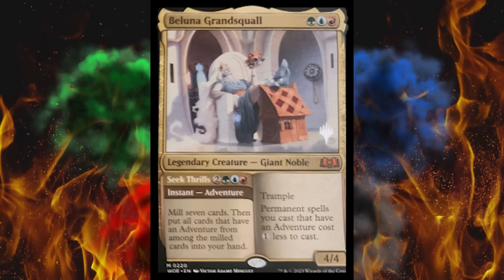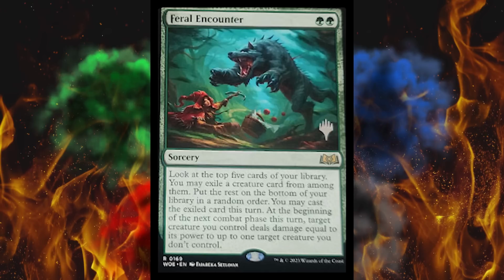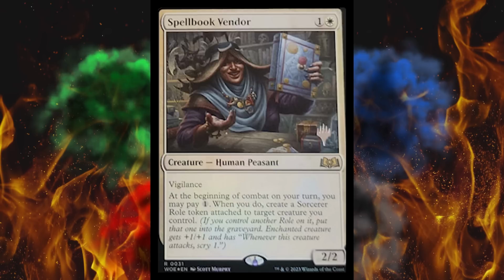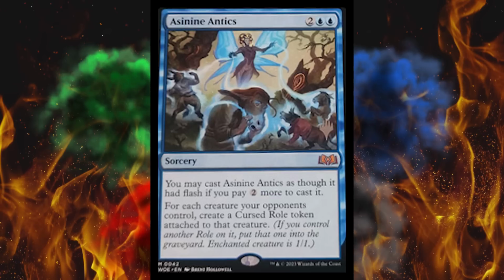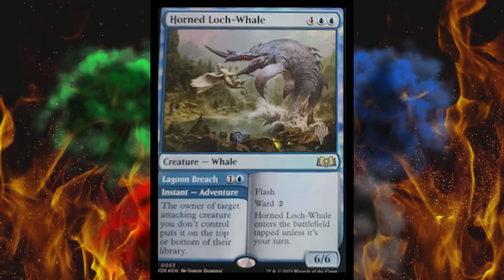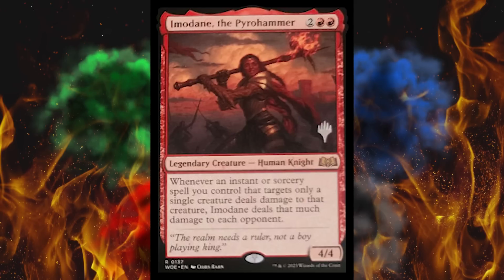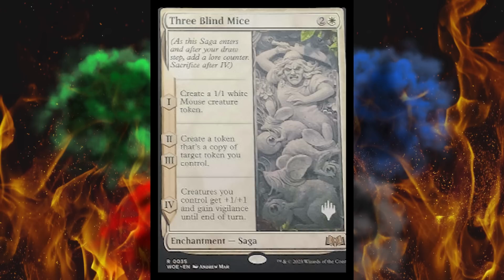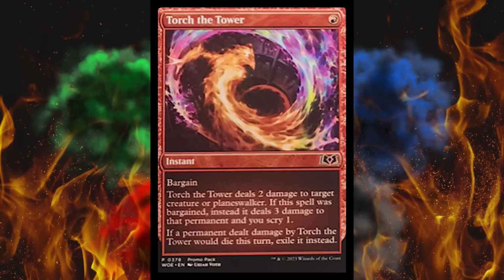MASSIVE MTG Wilds of Eldraine Leaks!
We've got another leak so you know it must be the latest MTG set! This one shows off a ton of the mechanics and it has an anonymous source. May be a marketing stunt but might not be. Let's dive in!